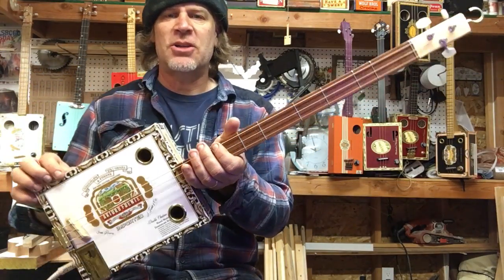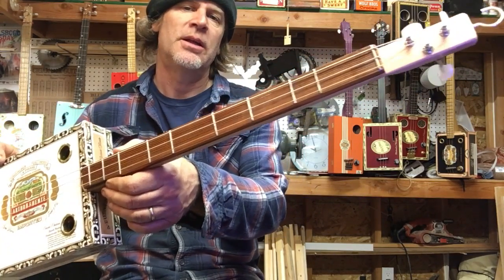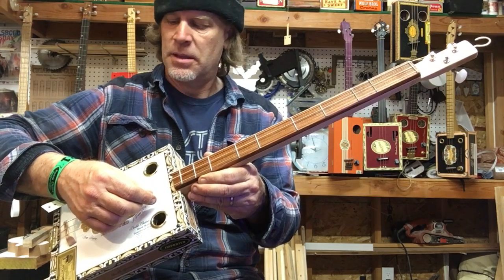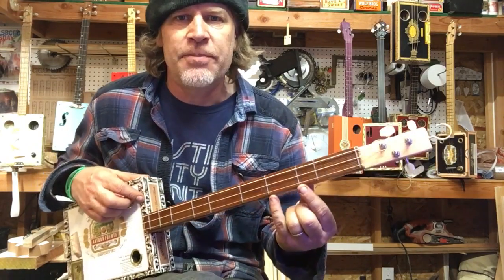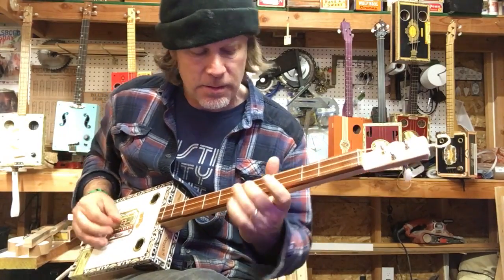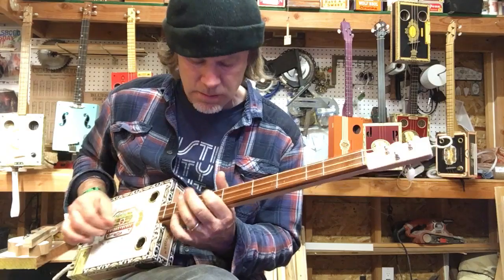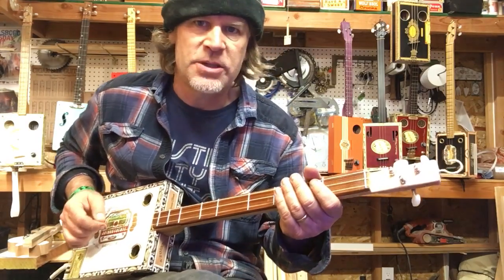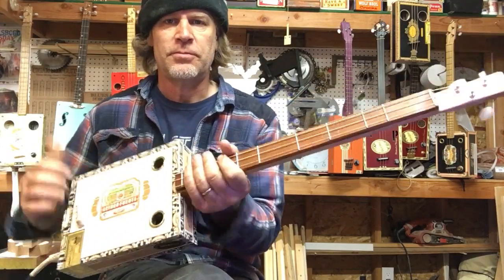The Pentatonic Scale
3 String Cigar Box Guitar.  I built two exactly the same... they are identical 'twins" :-)

Im offering these CBG's for $250 each (plus shipping).    Both feature an under the saddle Piezo electric pickup wired straight to the input jack, two bronze grommet sound holes, internal bracing, Doug Fur neck, beautiful Hemlock fretboard, medium nickel frets, jumbo zero fret, 24 inch pentatonic scale... open gear tuners and my traditional headstock hook to hang this beauty anywhere there is a nail.